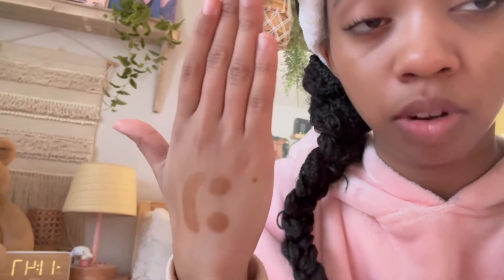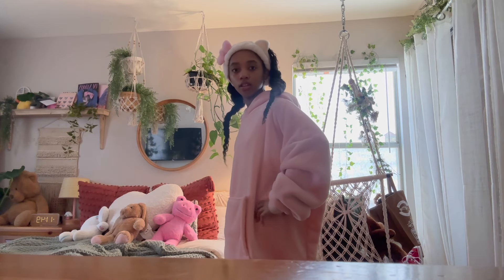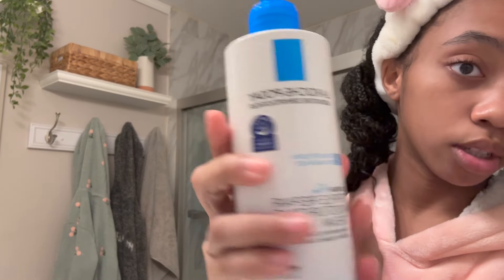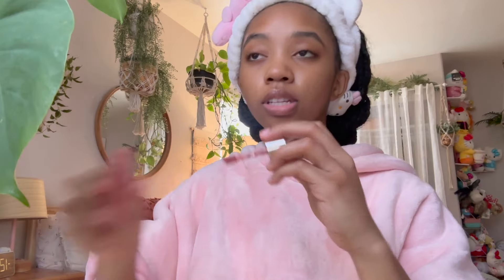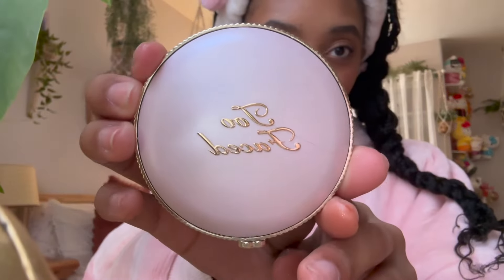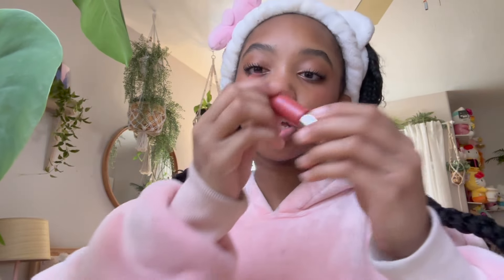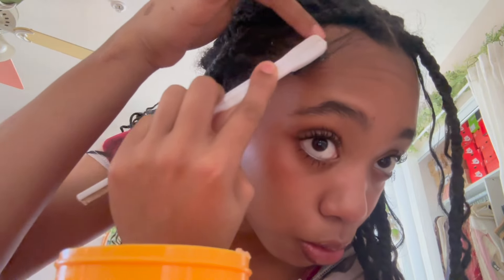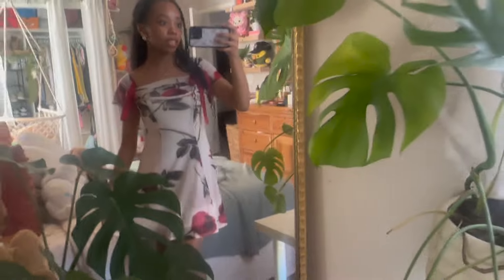GRWM FOR VALENTINES DAY / Galentines day vlog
GRWM for Valentines day!! Get ready to host a galentines day party with me!

LOVE YOU!! 😘🥰
 FOLLOW ME ON INTSTAGRAM @JORDYN_LENAE

 FAMILY FRIENDLY AND PG CHANNEL MANAGED BY MOM JEANICE.